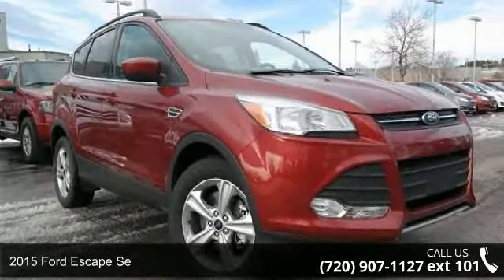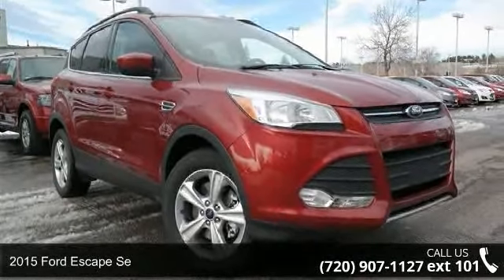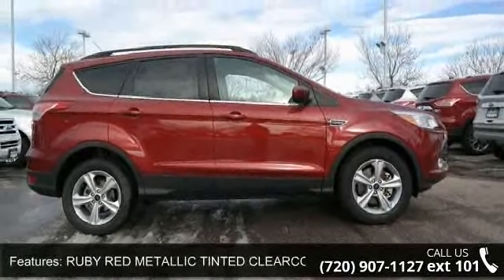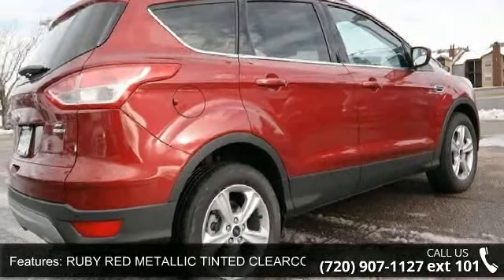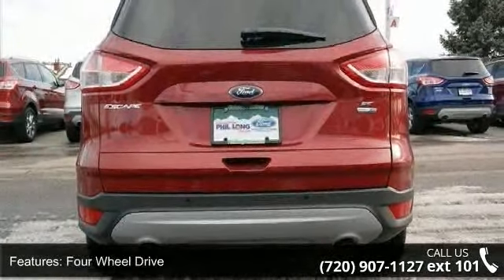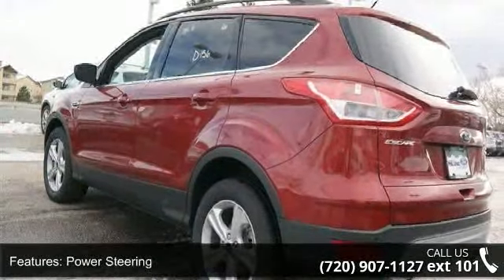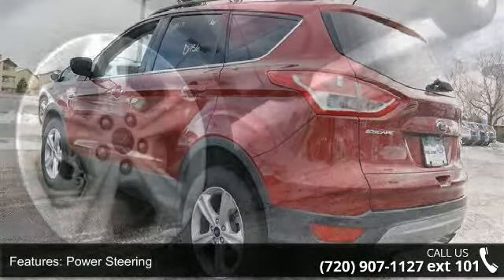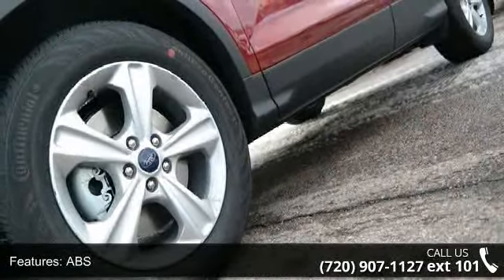2015 Ford Escape SE - Phil Long Ford of Denver - Denver, ...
Leather Seats, 4x4, Satellite Radio, Back-Up Camera, CD Player, Bluetooth, iPod/MP3 Input, ENGINE: 1.6L ECOBOOST. EPA 29 MPG Hwy/22 MPG City! Ruby Red Metallic Tinted Clearcoat exterior and Medium Light Stone interior, SE trim CLICK ME!KEY FEATURES INCLUDE4x4, Back-Up Camera, Satellite Radio, iPod/MP3 Input, Bluetooth, CD Player, Aluminum Wheels Rear Spoiler, MP3 Player, Privacy Glass, Keyless Entry, Child Safety Locks. OPTION PACKAGESSE LEATHER COMFORT PACKAGE: Heated Leather-Trimmed Buckets w/60/40 Rear Seat, Heated Power Side Mirrors, One-Touch Up/Down Windows, Leather Steering Wheel & Shift Knob, RUBY RED METALLIC TINTED CLEARCOAT, MEDIUM LIGHT STONE, PARTIAL LEATHER SPORT BUCKETS W/60/40 REAR SEAT, TRANSMISSION: 6-SPEED AUTOMATIC W/SELECTSHIFT (STD), ENGINE: 1.6L ECOBOOST active grille shutters (STD).